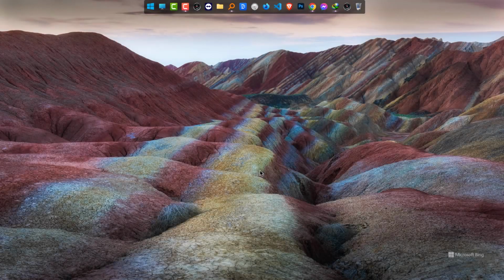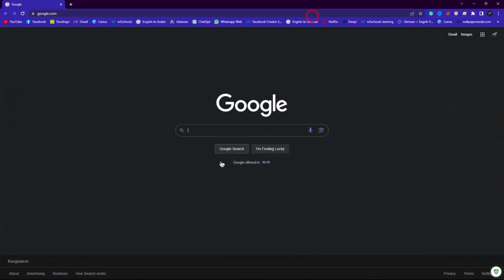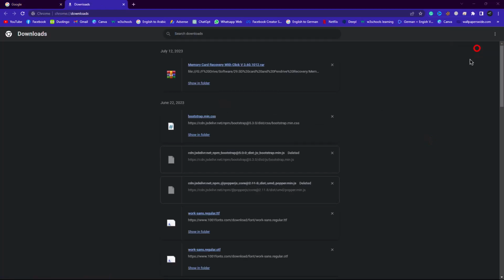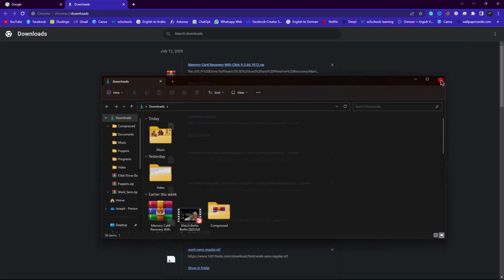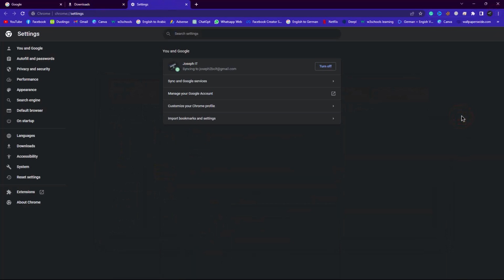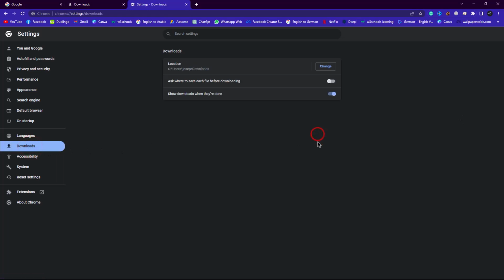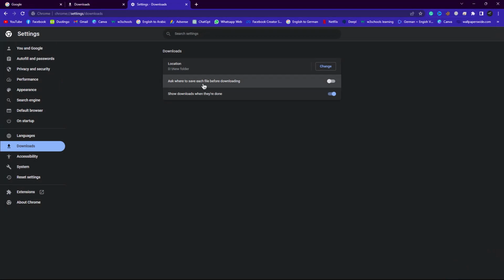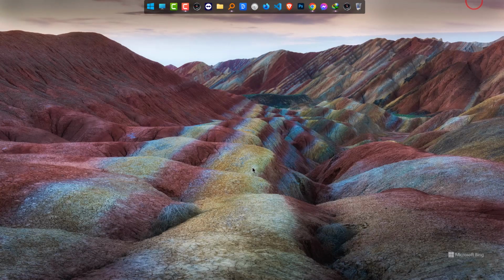How to Change Default Downloads Location in Google Chrome Browser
Learn How to Change Default Downloads Location in Google Chrome Browser in just a few simple steps! 🌐 In this quick and easy tutorial, we'll guide you through the process of changing the default downloads folder to a location of your choice. Whether you want to keep your files organized or save them to an external drive, this method will help you take control of your downloads. No more hunting for downloaded files in the wrong place! 🎯 Let's get started and optimize your Chrome browsing experience today!

🔹 Steps Covered in the Tutorial:

Open Google Chrome Browser.
Access Chrome Settings.
Click on "Advanced" settings.
Locate the "Downloads" section.
Click on "Change" to modify the downloads location.
Select the desired folder or create a new one.
Save your changes, and you're all set!
🔹 Why Change the Downloads Location?
Changing the default downloads location in Chrome can greatly improve your file management efficiency. By saving files to a specific folder or an external drive, you can easily find and organize your downloaded content without cluttering your desktop or other default locations.

🔹 Note:
Make sure to remember the new location you set as your default downloads folder to access your files effortlessly. Feel free to revert to the original location anytime by following the same steps.

🎬 Watch the video now and take control of your Google Chrome downloads! 📌